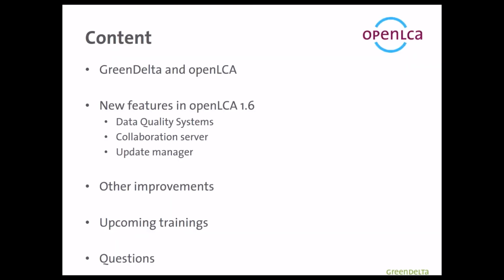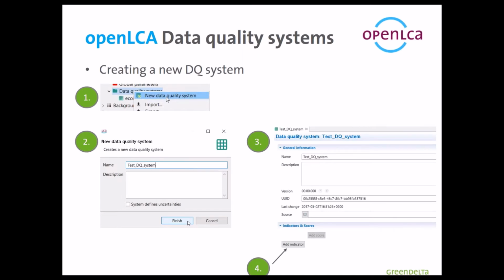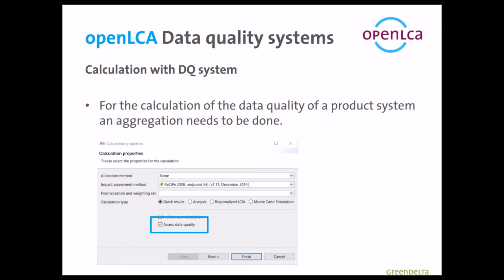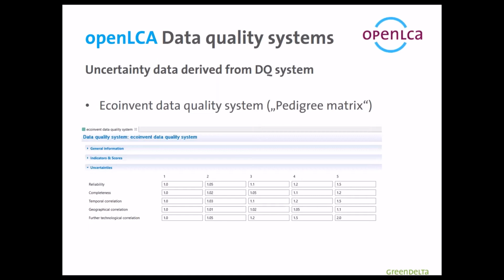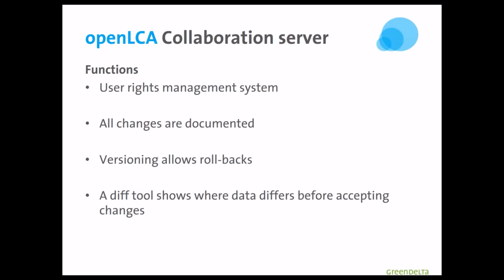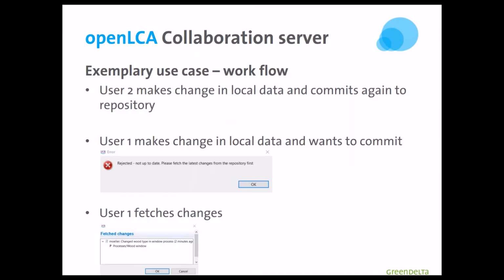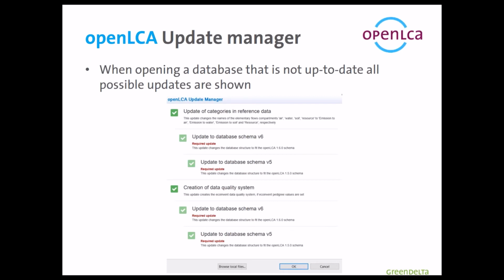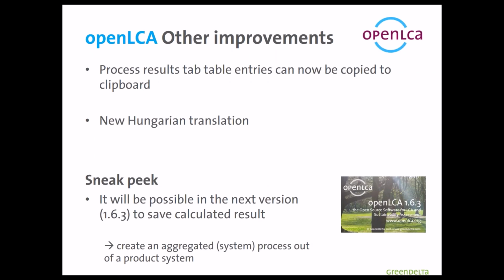Webinar: What's new in openLCA 1.6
This webinar serves to introduce three new features that are new in openLCA 1.6, namely Data Quality Systems, the Collaboration Server and an Update Manager. The new features are explained step by step using screenshots from the software.